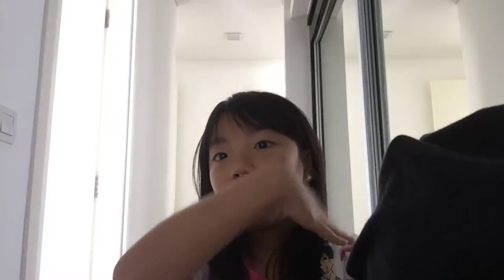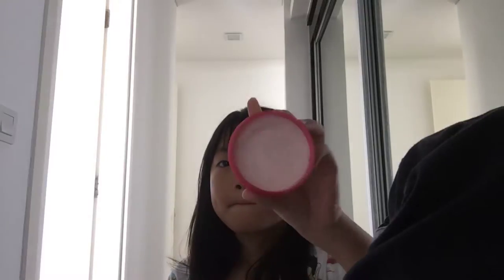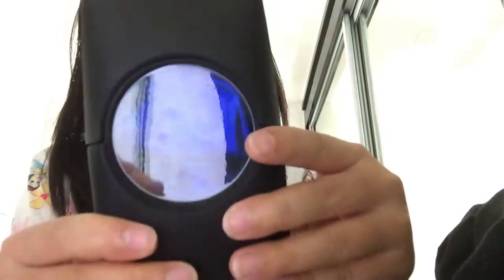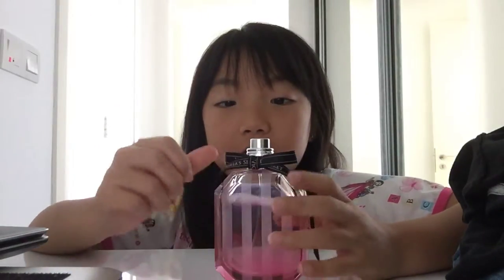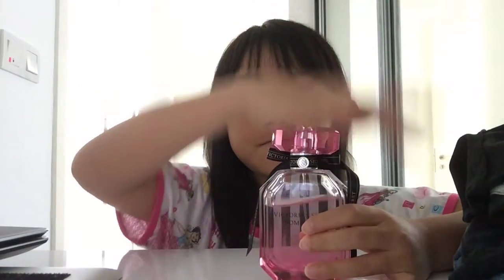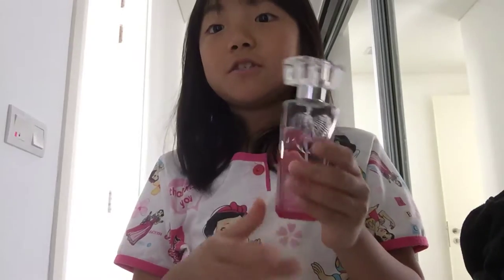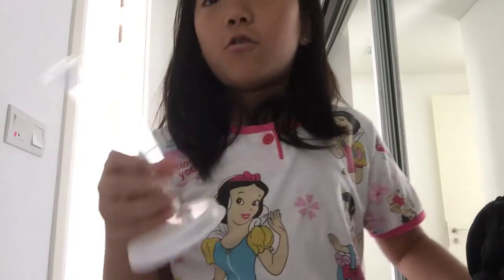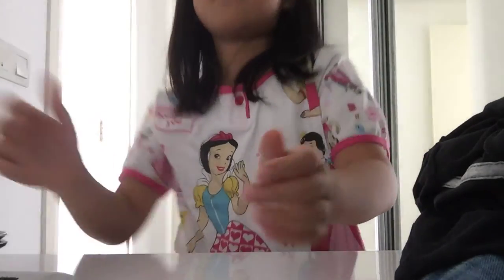WHATS ON MY SHELF?? | KATRINA EE WING THUNG